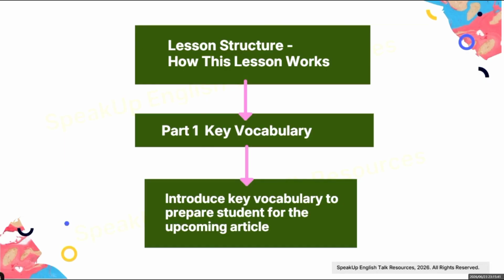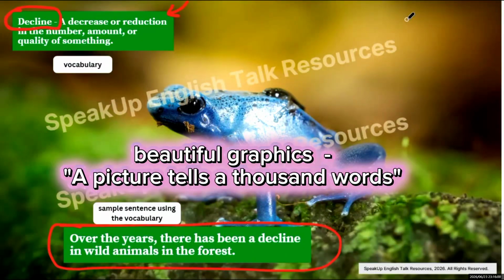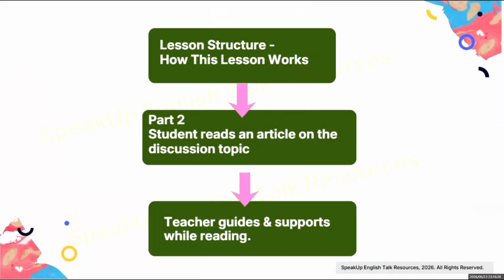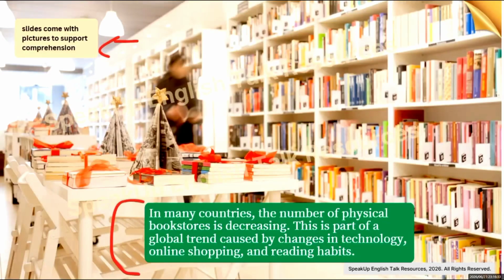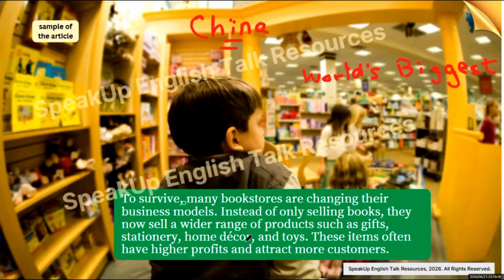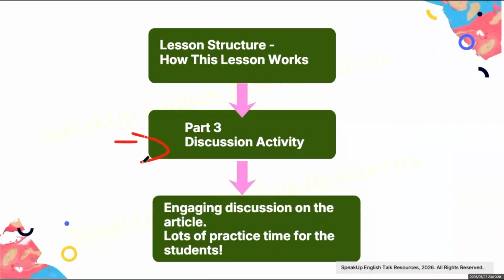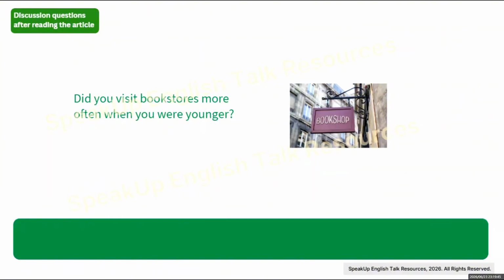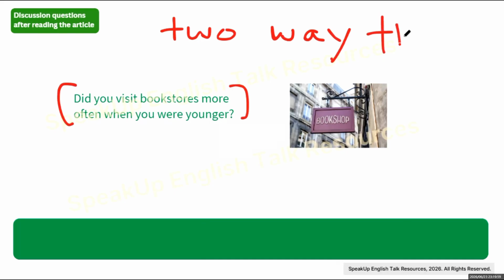ESL Conversation Lesson | The Future of Bookstores | Ready-to-Teach Resource for English Teachers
📚 Looking for an engaging ESL conversation lesson for teens and adults?
In this ready-to-use ESL discussion lesson, students explore why bookstores are disappearing around the world and how they are adapting to the digital age. This lesson helps learners improve their English speaking fluency through meaningful conversations, real-world topics, and critical thinking questions. English students will get to practice talking like a native speaker.

Perfect for ESL, EFL, ELL, IELTS teachers, this resource includes:
• ✅ An engaging reading passage (upper-beginner to pre-intermediate level)
• ✅ Vocabulary with definitions and example sentences
• ✅ Thought-provoking discussion questions
• ✅ Real-world topic about reading habits, technology, and business
• ✅ No-prep lesson for online or in-person classes

Students will discuss:
• 📖 Physical books vs. digital books
• 🛒 Online shopping and bookstores
• 📱 Digital media and reading habits
• ☕ Why bookstores now have cafés and sell gifts
• 🌍 The future of bookstores around the world

This lesson is ideal for:
• American, Canadian, UK, Australian ELL / ESL teachers who teach abroad
• High School Students & adult learners
• Conversation classes
• Speaking clubs
• IELTS speaking practice
• One-to-one tutoring
• Online English teaching